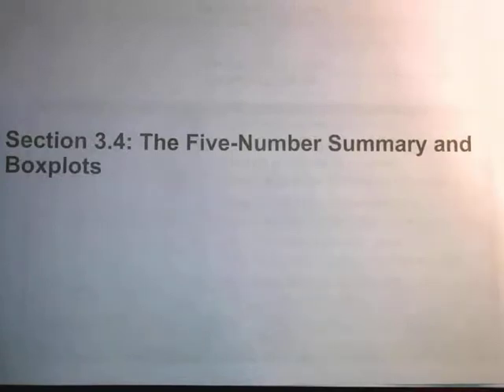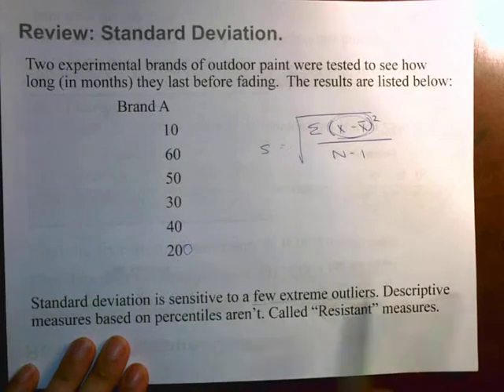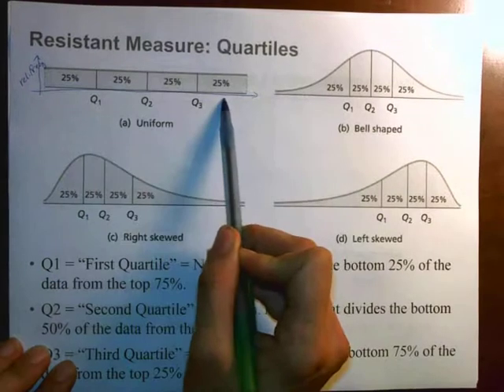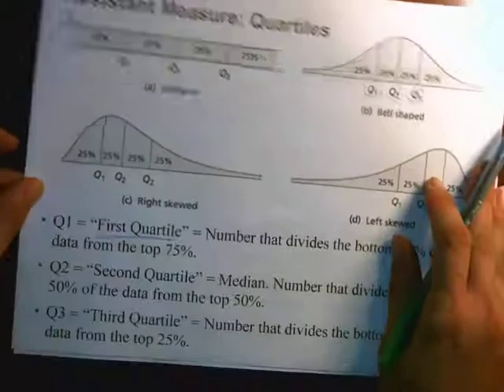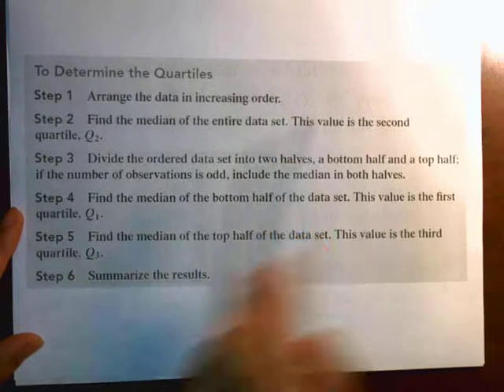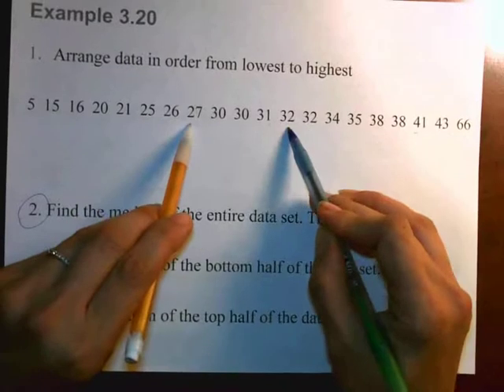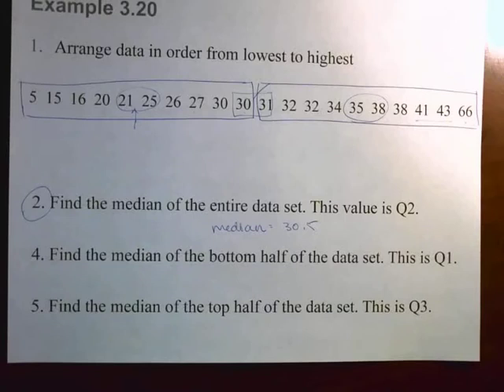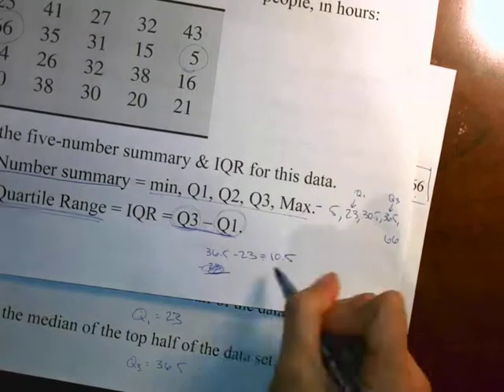Sect. 3-4, Part 1 of 2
Section 3.4: The Five-Number Summary and Boxplots.